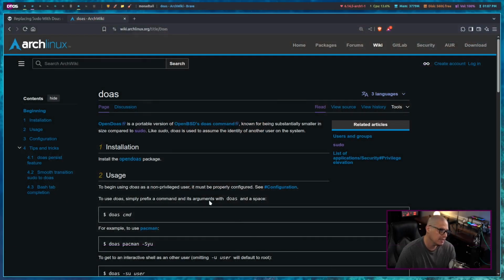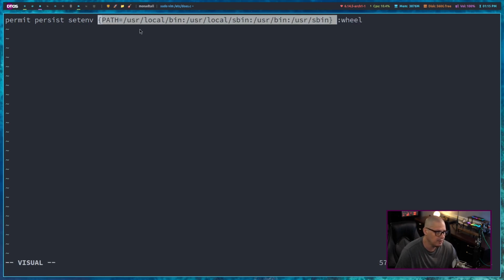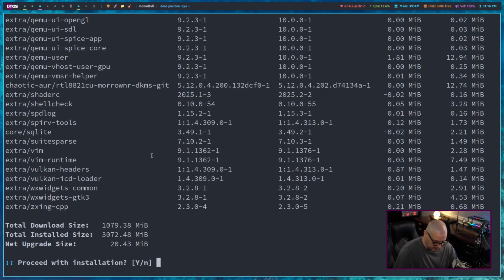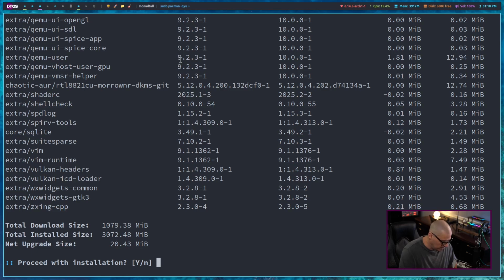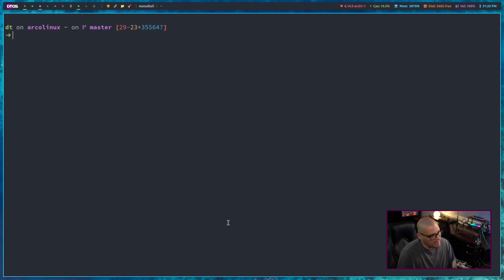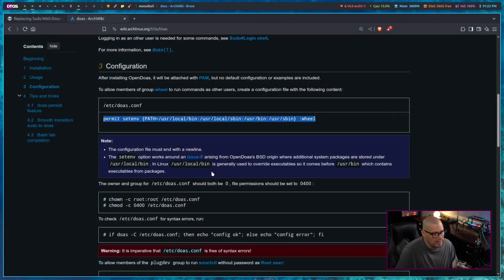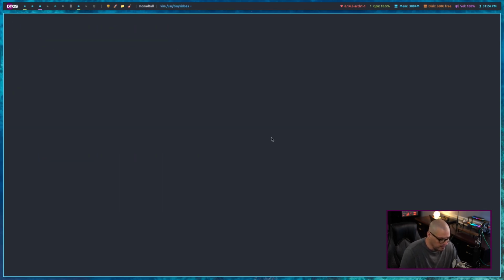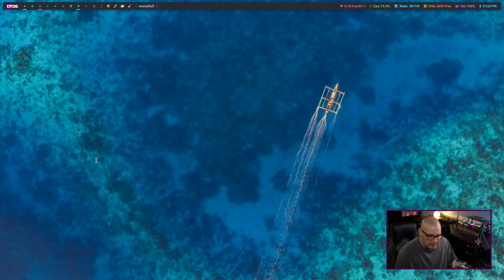Replacing 'Sudo' With 'Doas' On Linux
In the last few weeks, I've been using 'doas' instead of 'sudo' on my Arch Linux machines.  In fact, 'sudo' isn't even installed on them.  Like 'sudo', 'doas' is used to assume the identity of another user on the system.  The big pro for 'doas is that it is substantially smaller in size compared to 'sudo', and the config file is much easier to work with.